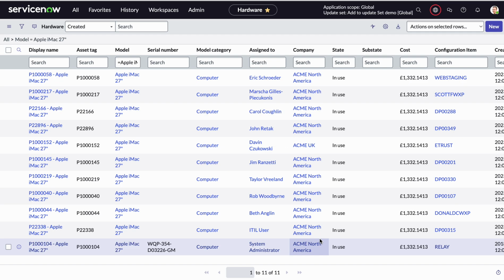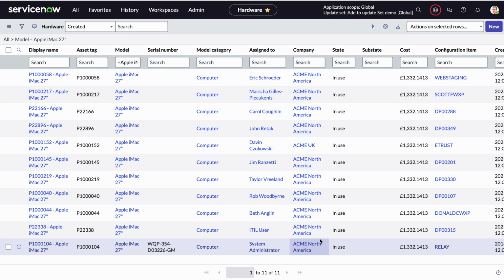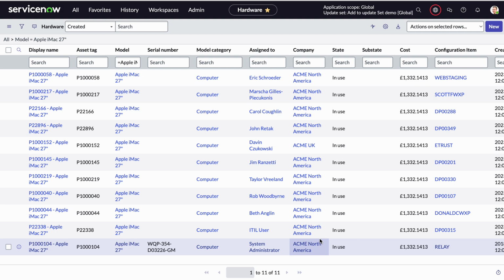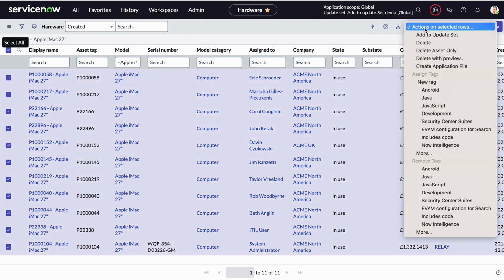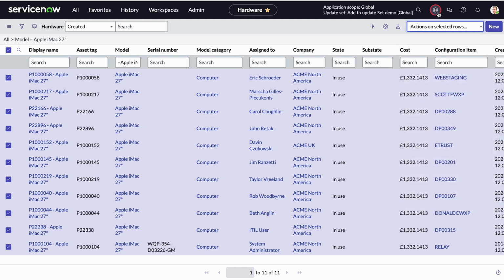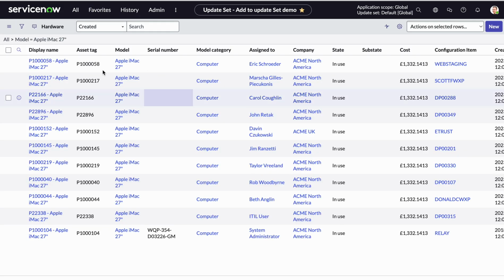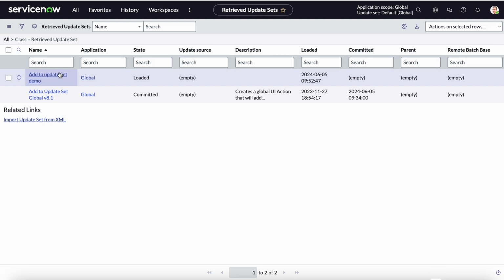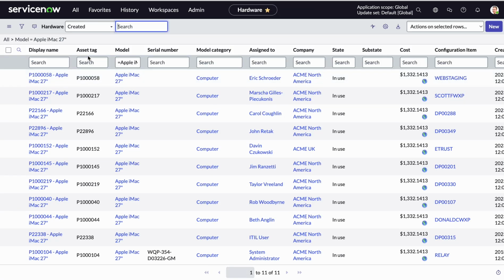How To: Move Data Via Update Set in ServiceNow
Learn how to efficiently move data using update sets in ServiceNow! This step-by-step tutorial will guide you through the process, ensuring you understand the key concepts and techniques. Perfect for beginners and those looking to streamline their ServiceNow data management skills.

As mentioned in the video please find a link to download the Add to Update Set UI Action